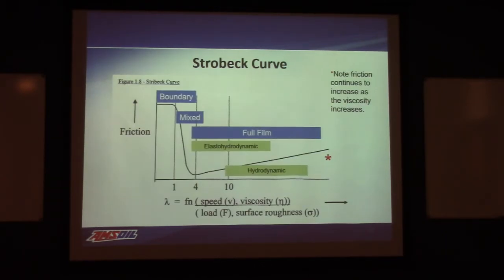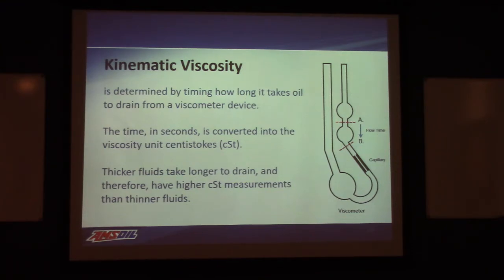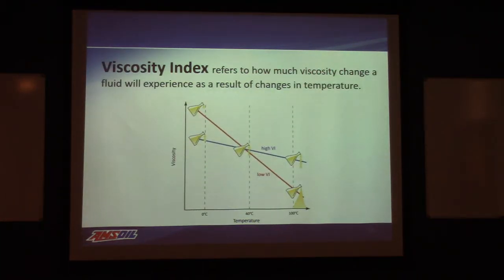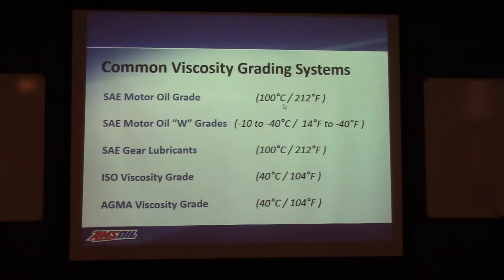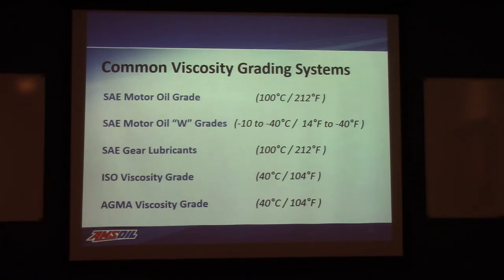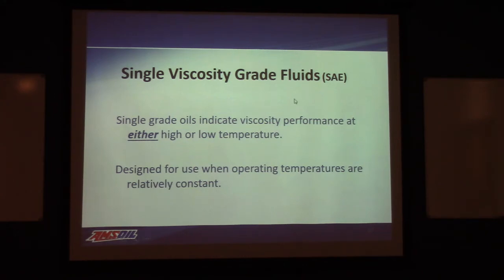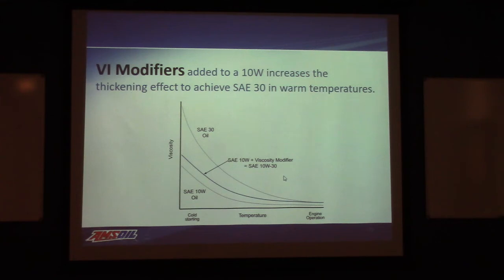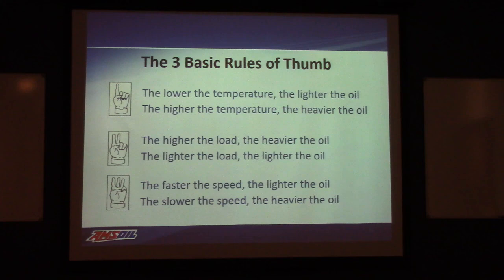Lubrication Fundamentals Part 2